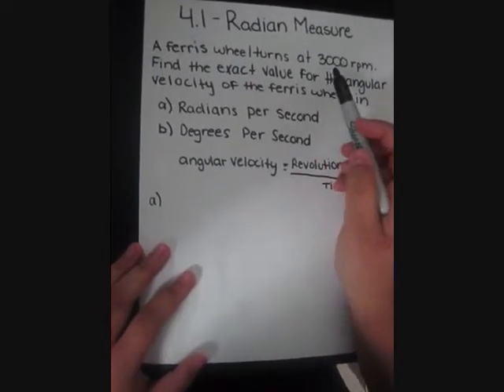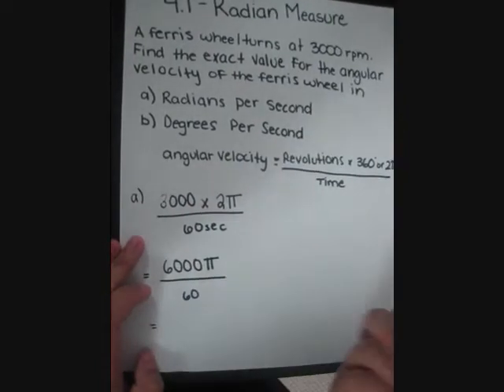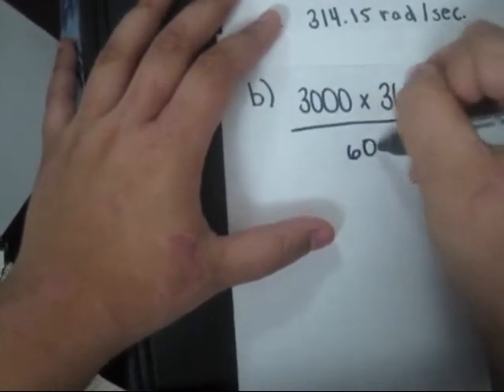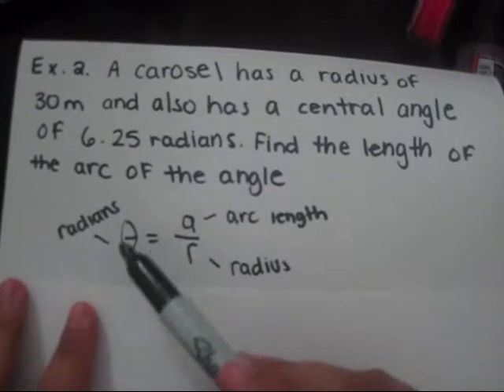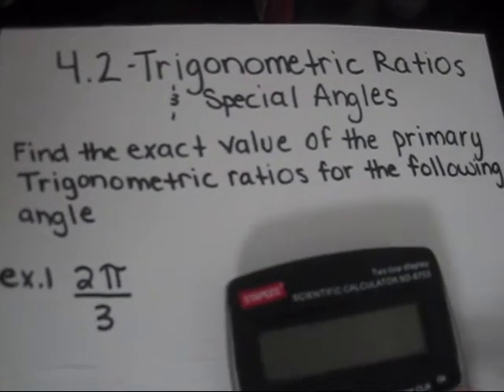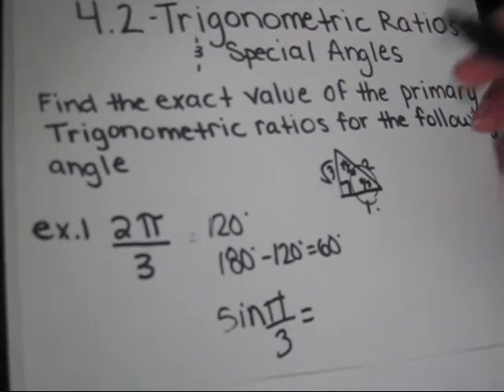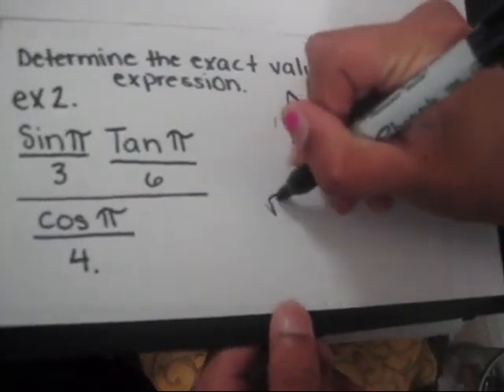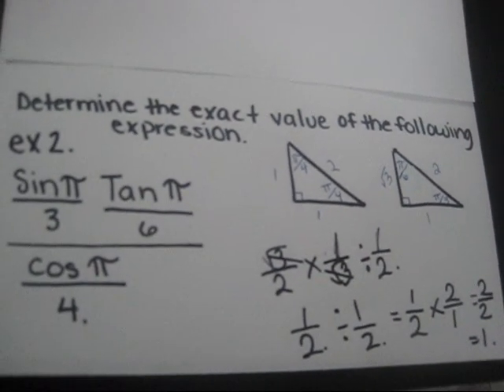Radian Measure, Trig Ratios and Special Angles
Again, for math class, Advanced Functions, Grade 12